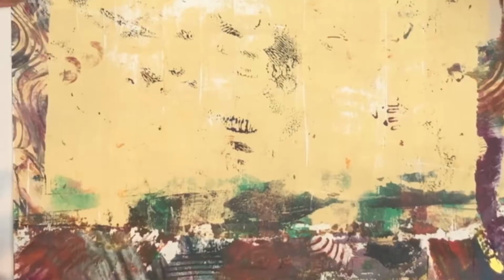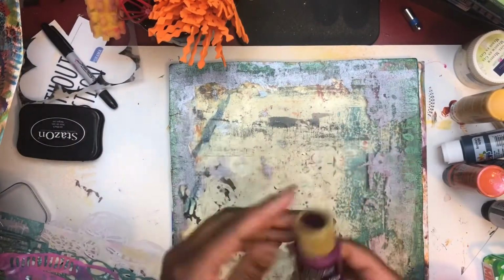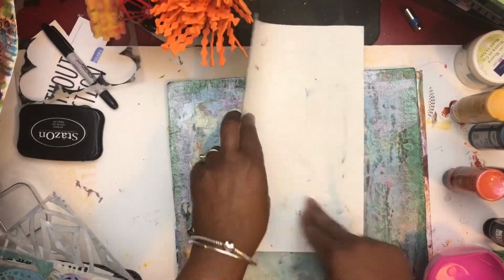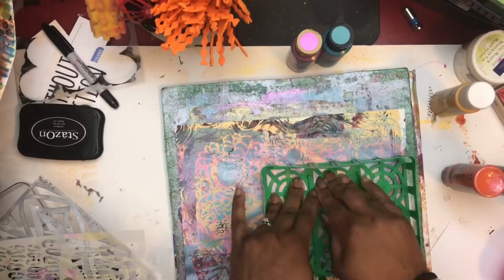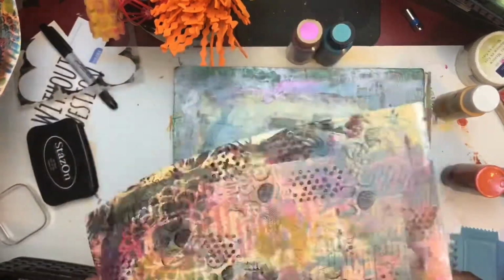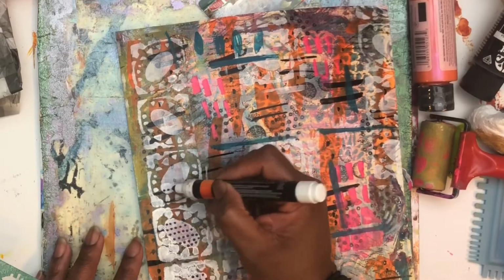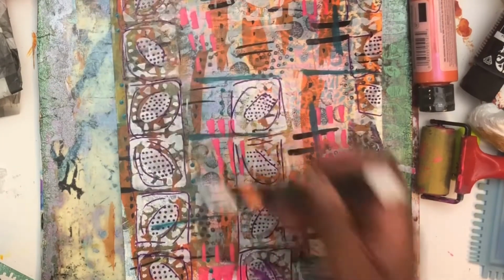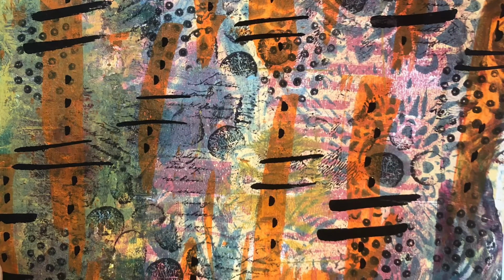Gelli Print Challenge: Save the Ugly Print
Gelli Print Challenge: Save the ugly Print. In this video Rachel Bellamy, aka Queenpreneur shares 10 Tips on how to save an ugly gelli print or pull.